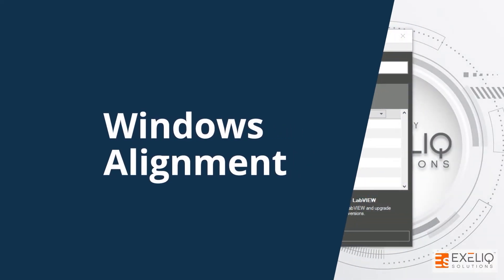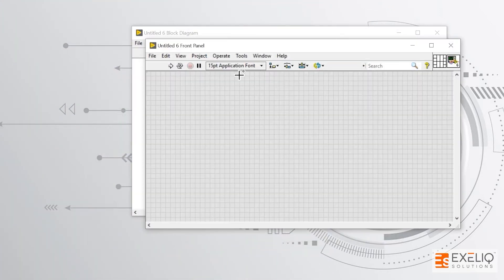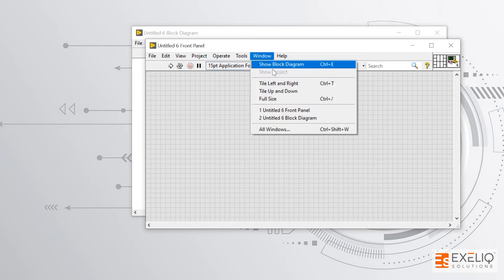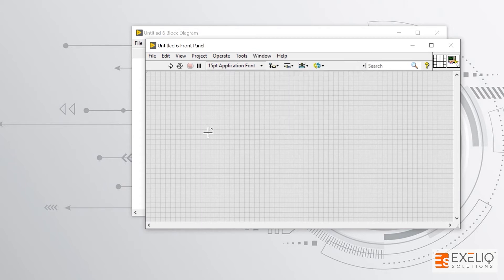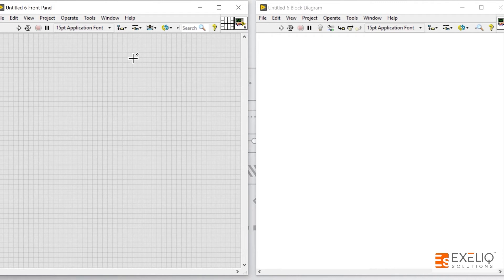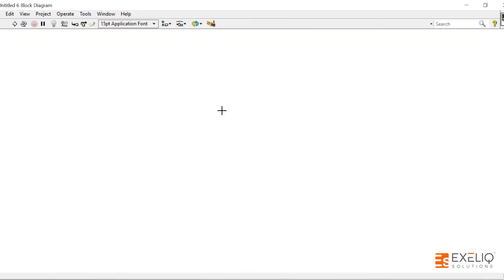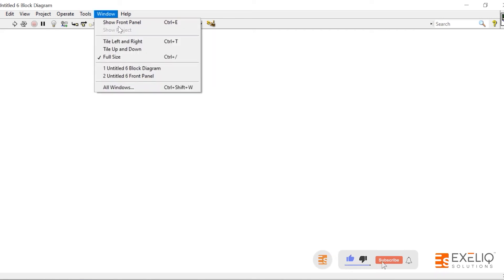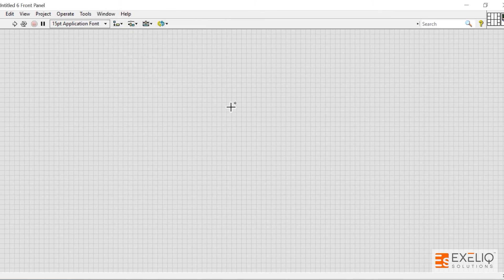Learn How to Arrange Windows Alignment in LabVIEW | Exeliq LabVIEW Beginner Course | LabVIEW Basics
If you are a beginner in LabVIEW and want to learn LabVIEW from scratch, this video is for you.
In today's Exeliq Tech Talks, we will learn How to Arrange Windows Alignment in LabVIEW with Exeliq. Let's start this Exeliq Tech Talks journey. Be smart and Code fast.

For more content follow Exeliq Solutions

Exeliq Tech Talks is an initiative by Exeliq for restless learners. Our mission is to empower the youth by providing them with a platform to grow their knowledge in the field of manufacturing technology.

Exeliq Tech Talks are committed to enabling our generation to adopt smart manufacturing, by providing them with relevant content like manufacturing programming, instrumentation, industrial internet of things, and other latest cutting-edge technology.

With this vision in mind, Exeliq Tech Talks is committed to delivering value to our viewers.